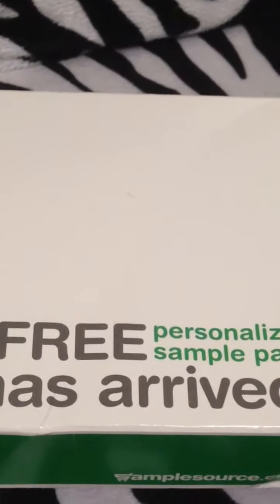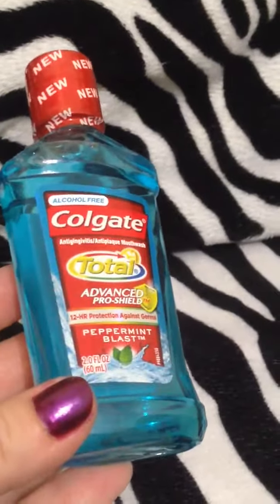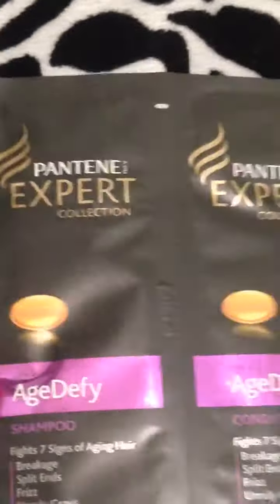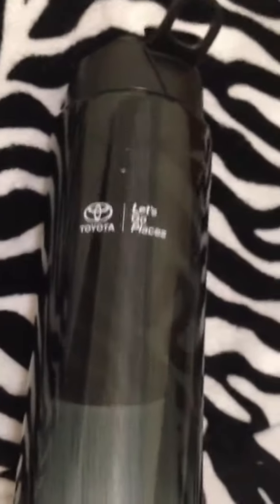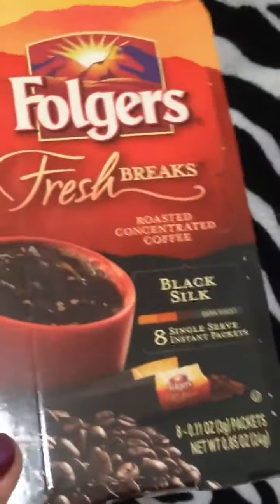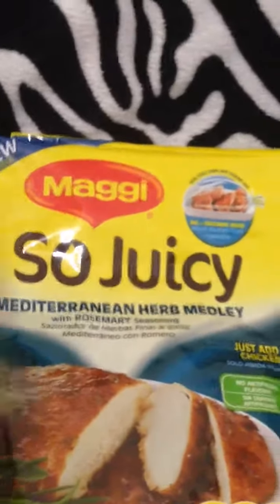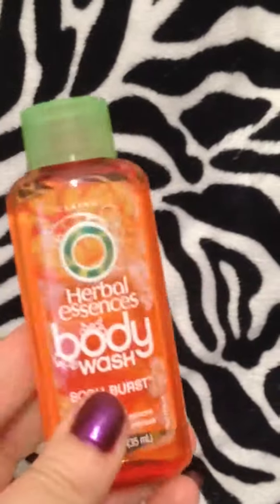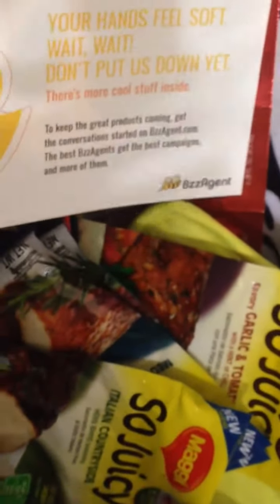Mailbox Freebies #1 October 1-20th 2013